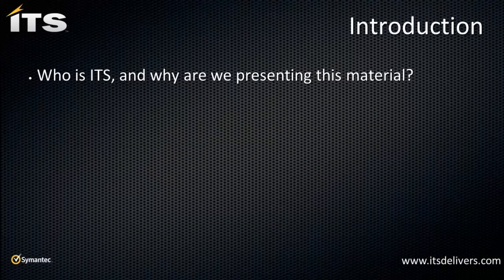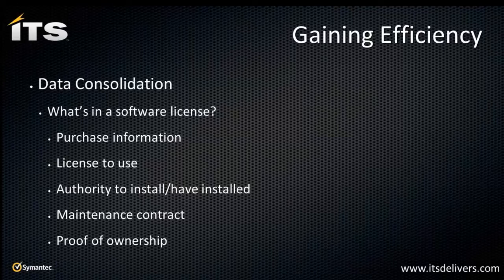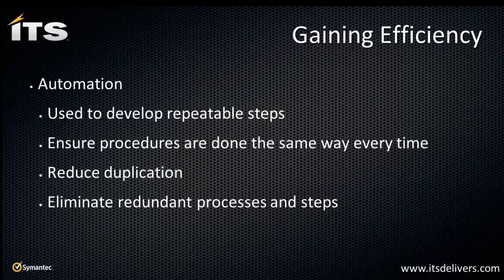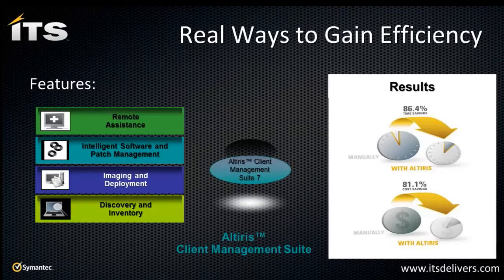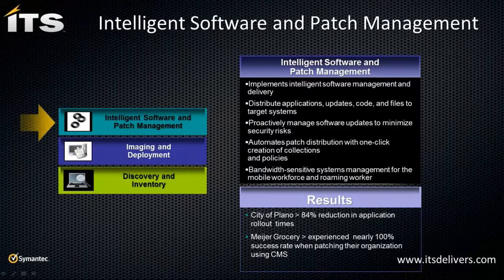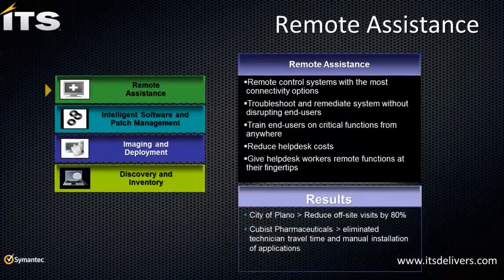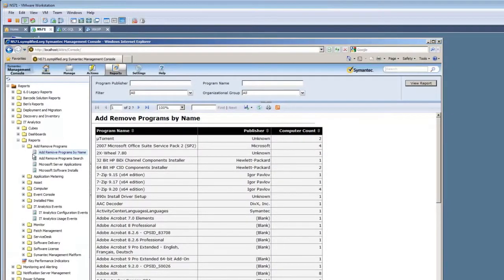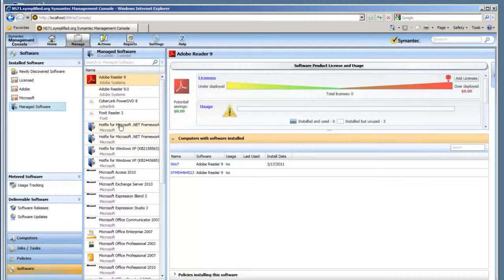IT Management Made Easy and Efficient Using Altiris CMS by Symantec.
Ben Dixon, VP of Public Sector Operations, discusses how you can make IT management easier and more efficient using Altiris Client Management Suite by Symantec. Enjoy!